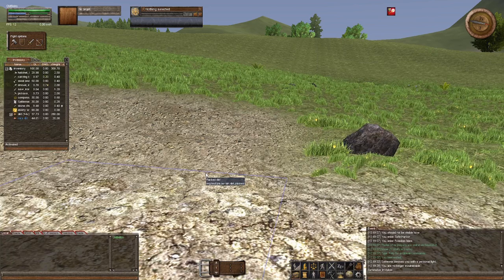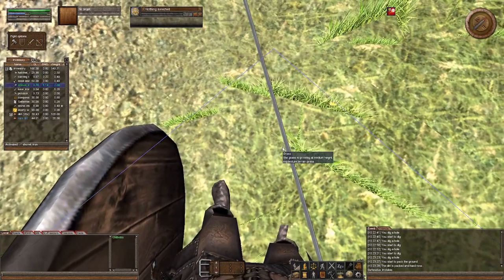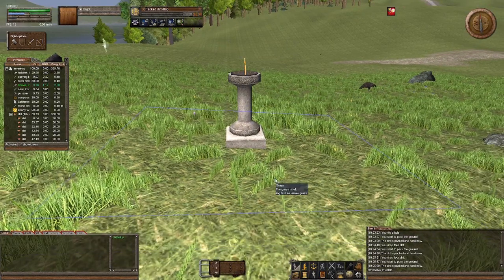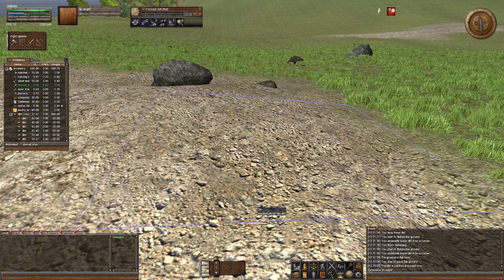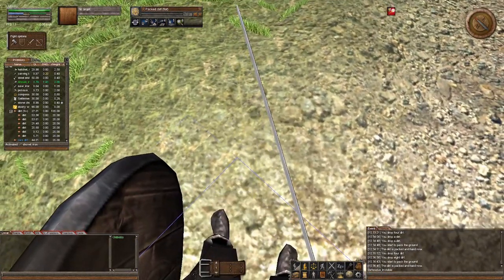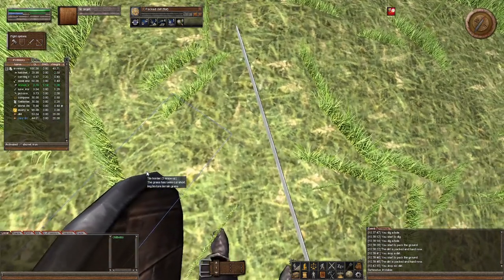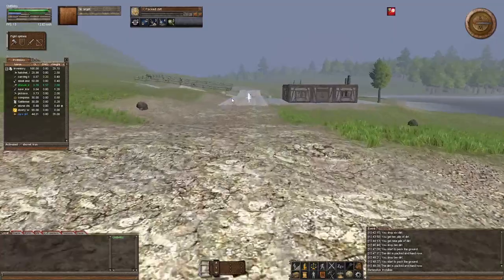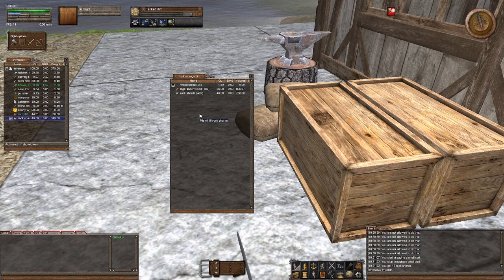Wurm Unlimited S3 E21 Road From The Settlement Token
Today I start the slope from the settlement token to meet the slope from the farm.